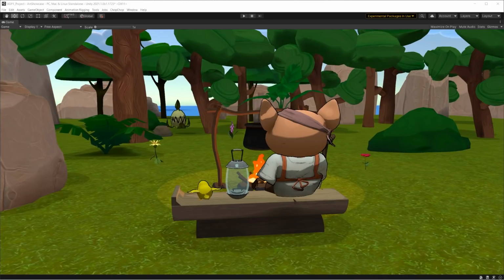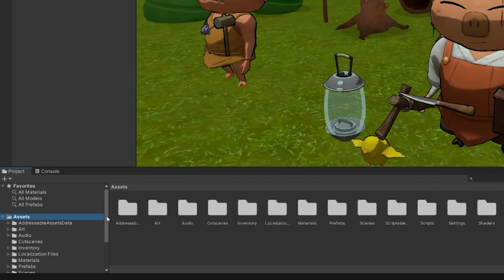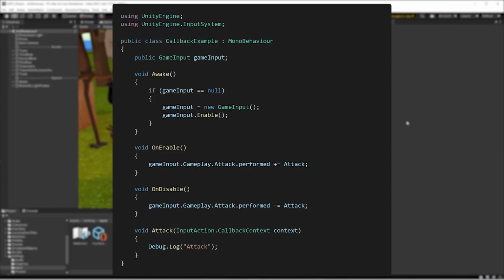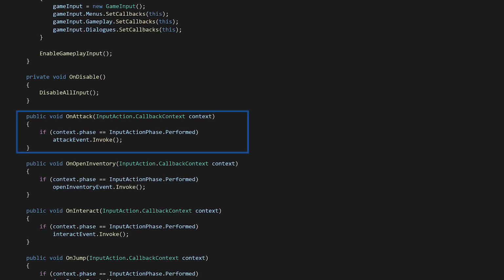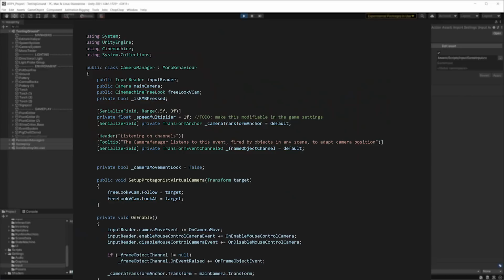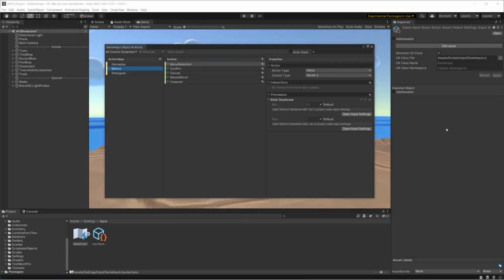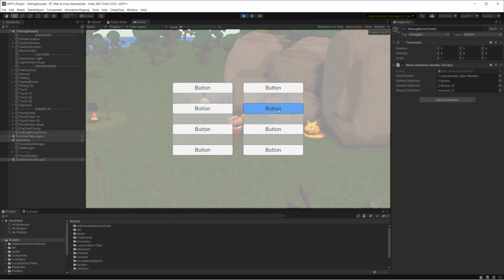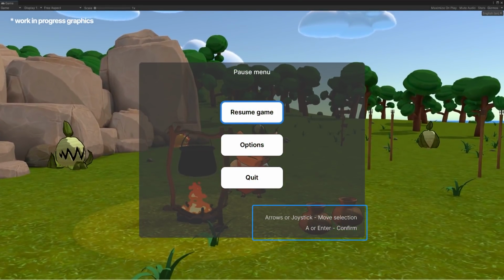Handling complex input | Open Projects Devlog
In the third devlog, we go over how we implemented the complex input requirements of "Chop Chop", the first Unity Open Project, using Unity's new Input System package.

🔗 For a more tutorial-like video on Input System, including rebinding controls, check out this previous video

Remember! Open Projects are small, open-source games where the community can collaborate and contribute to the entire game dev journey.

00:00 - Intro
00:21 - Demo assets
00:54 - Setting up the input
02:45 - An intermediate input layer
05:40 - Handling game modes
06:51 - UI integration
08:19 - Next steps